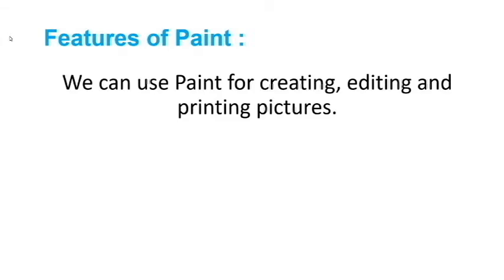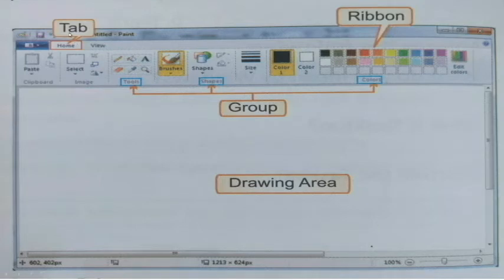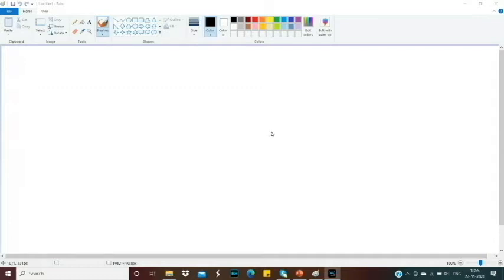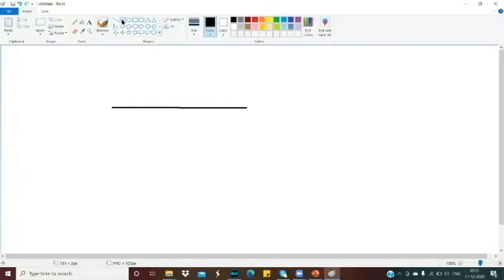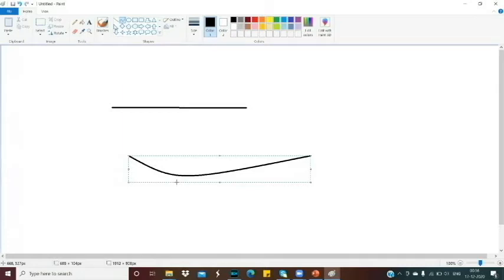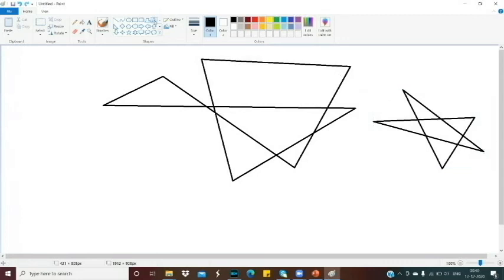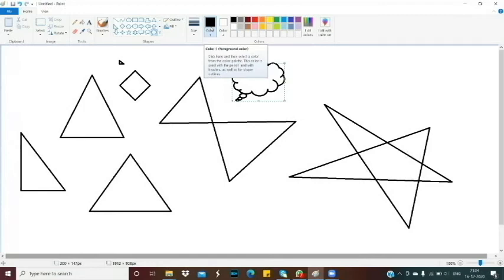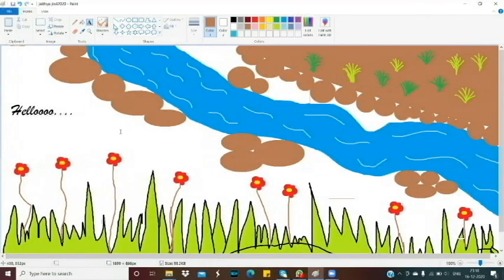Microsoft Paint Part -01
It explains How to start with MS Paint ,shape tools and color tools.

computer class
class 3
mspaint
ms paint editing
beginners
basic computer
computer basics
learn basic computer
editing in mspaint
mspaint tutorial
paint tutorial windows10
learn ms paint
learn paint
painting
ms paint tutorial for beginners
how to use paint to edit pictures
first class in computer
what is ms paint
computer
laptop
computer basics
computer knowledge